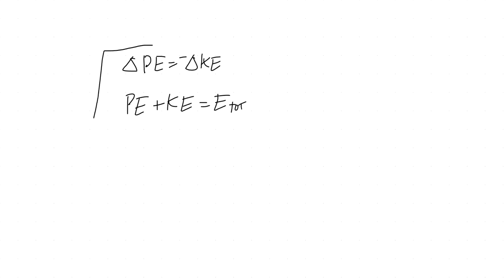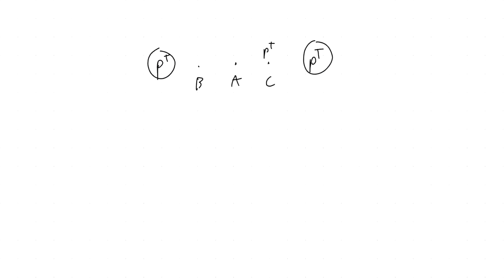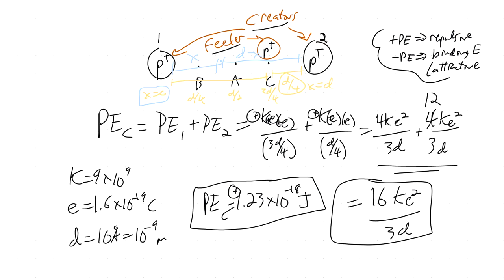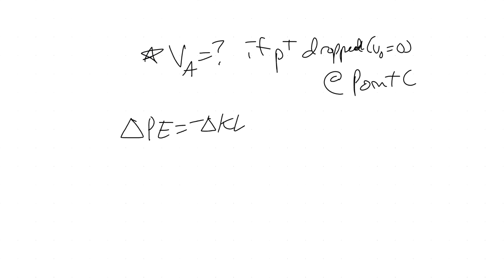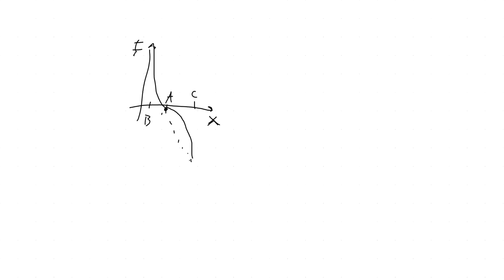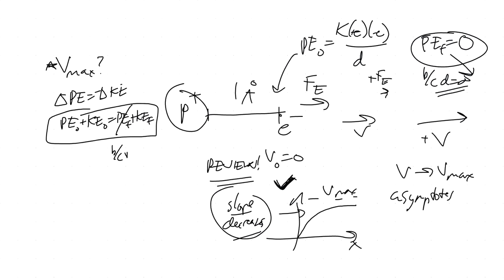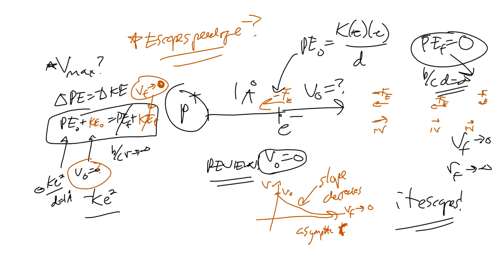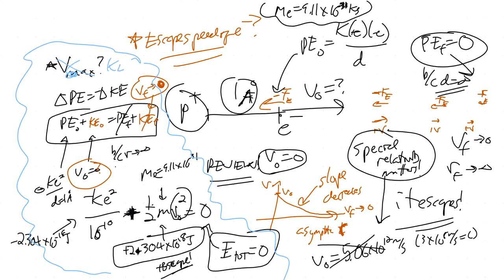Electric Potential Energy